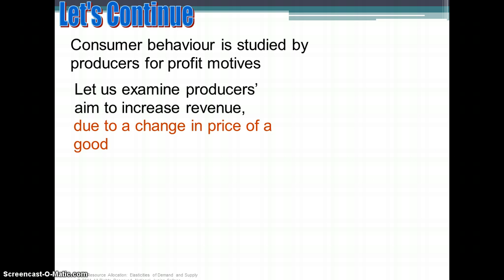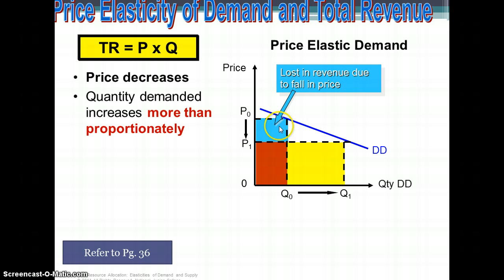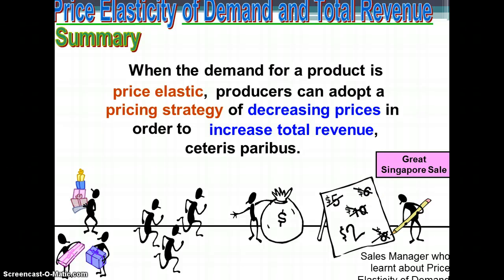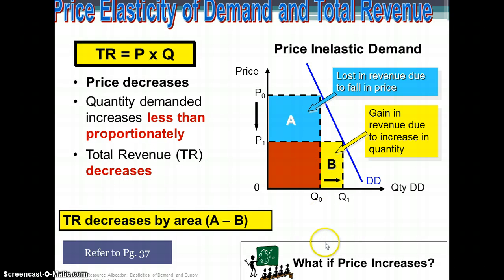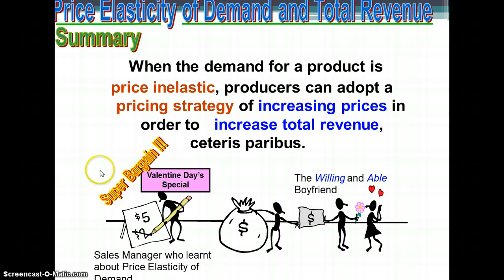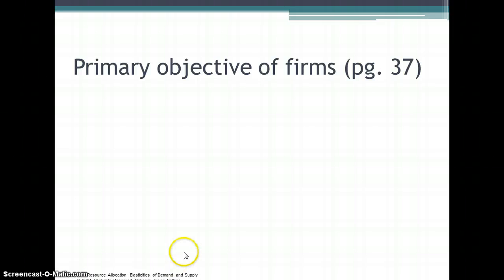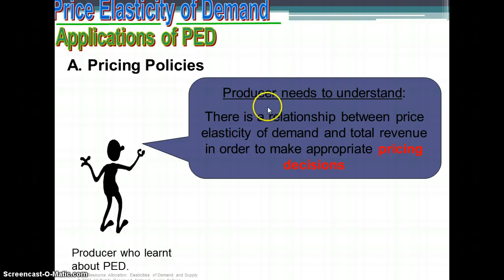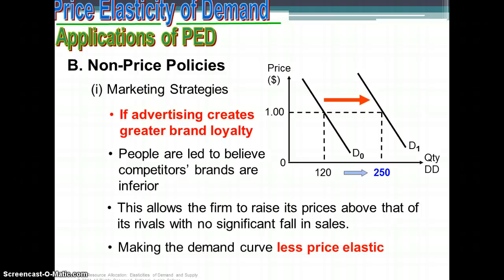PED - TR and its application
How does the knowledge of PED helps the producer to make appropriate pricing and marketing strategies?